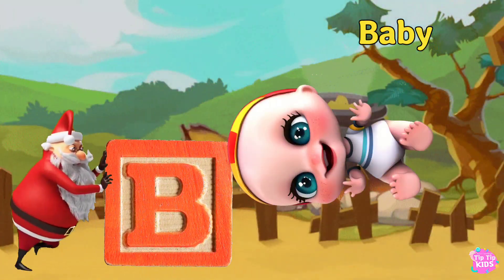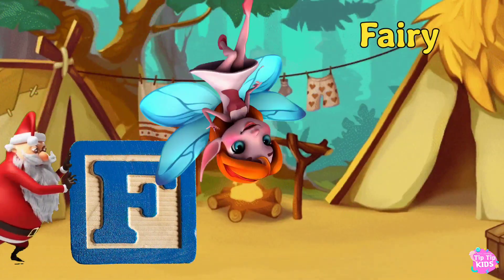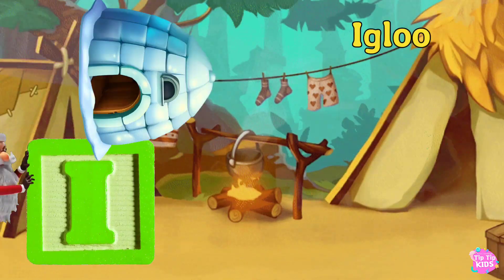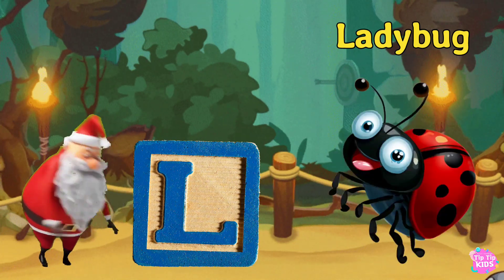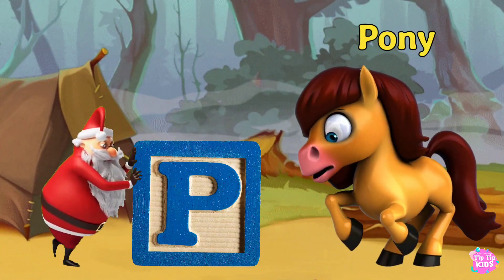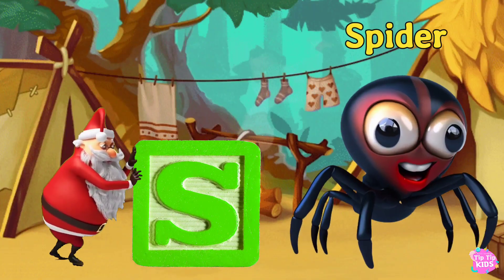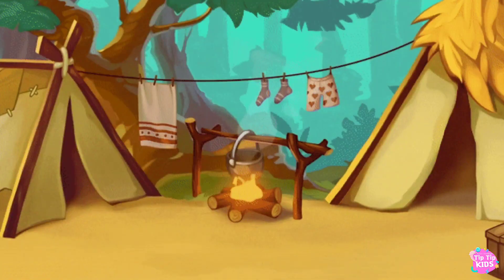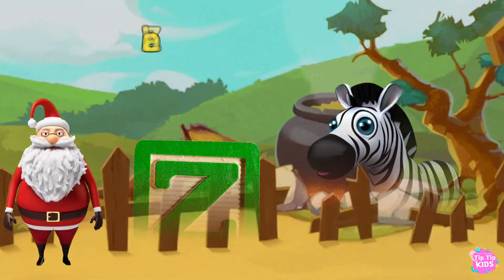Sing Along with Phonics: Alphabet song for kids with pictures and words#phonics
phonics song
phonics sounds of alphabets
phonics sound
phonics
phonics words
abcd
abc song
abcd song
abc
abcd abcd
abcd rhymes
abcd cartoon
abc song nursery rhymes
alphabet song
alphabet
alphabet sounds
alphabetical order
alphabet reasoning
alphabet test reasoning tricks
alphabet rhymes
abc song,
phonics,
esl,
phonics song for kindergarten,
song,
education,
abcd,
kids,
kids songs,
baby songs,
nursery rhymes,
kindergarten,
english song,
phonics songs,
abcd video,
a se anar